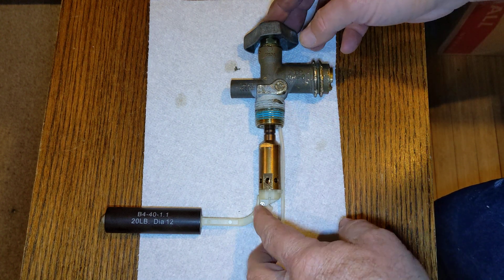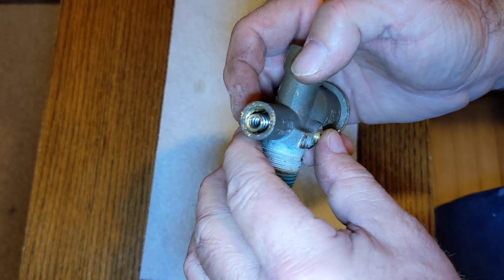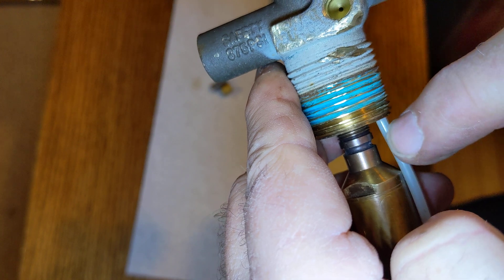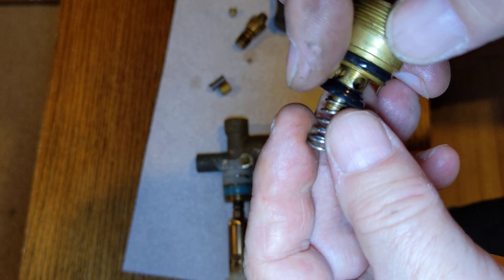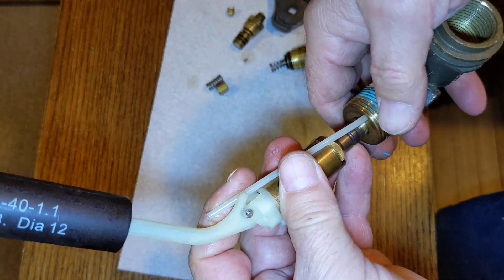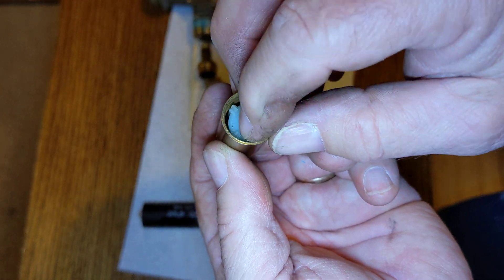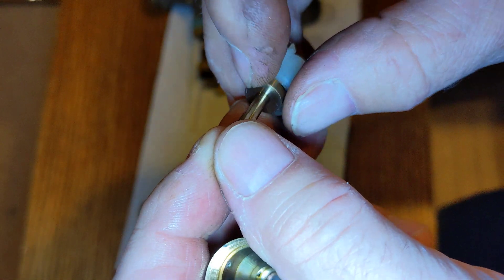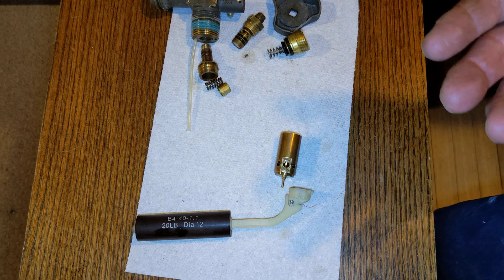Propane tank OPD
This is what the OPD device looks like and how everything functions on a regular propane tank valve assembly.